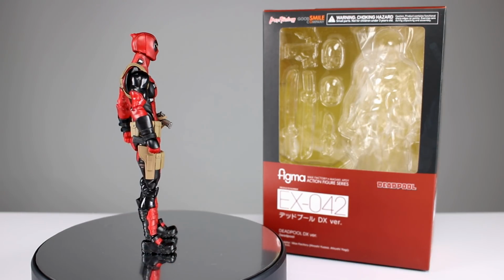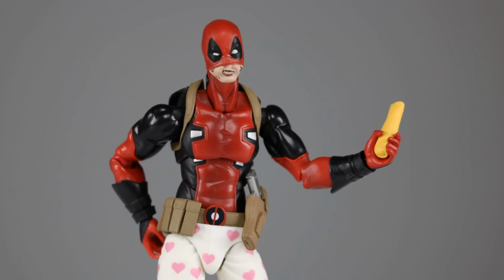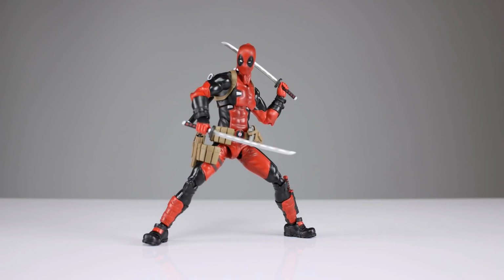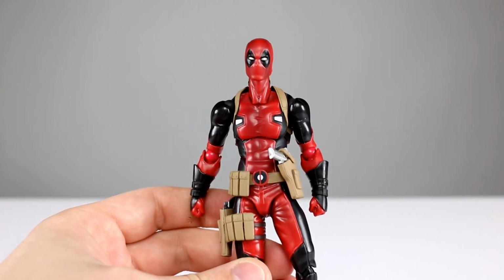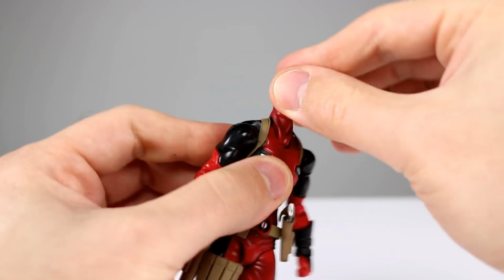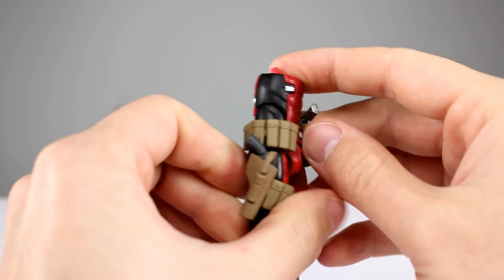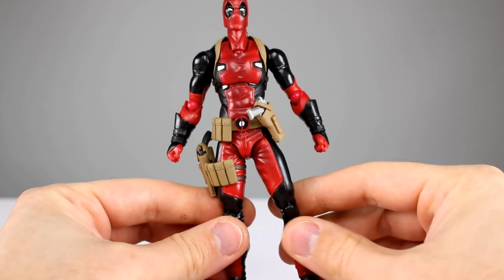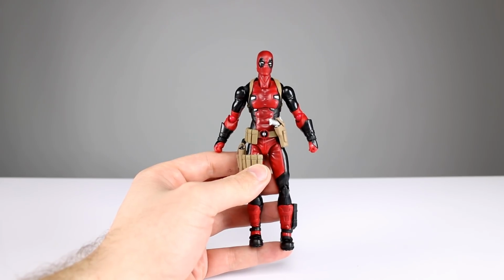Figma DEADPOOL DX Marvel Action Figure Review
So far, we've been pretty hard-pressed to find quality Deadpool toys despite the character's recent rise to A-list status.  Will Figma finally be able to deliver the figure we all want or will we once again be left waiting for the next company to give it a try?